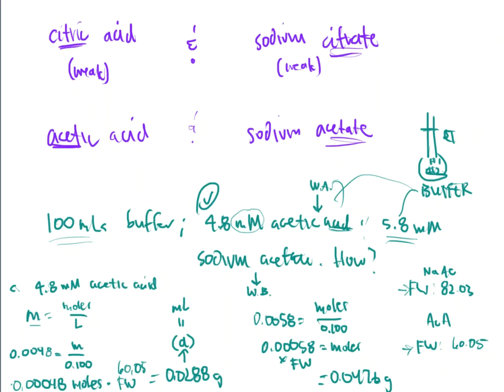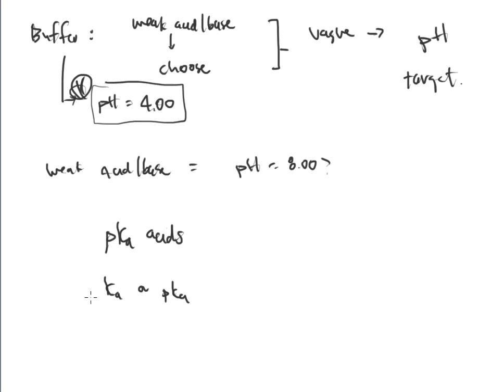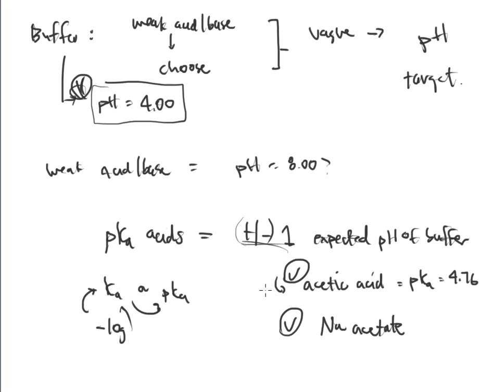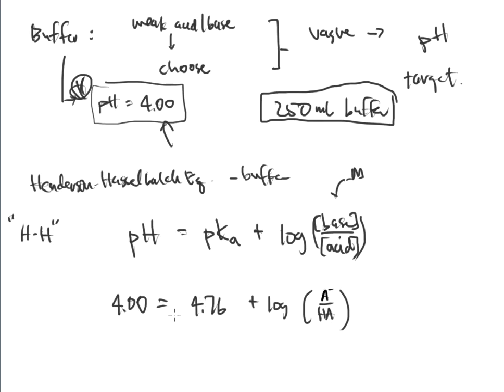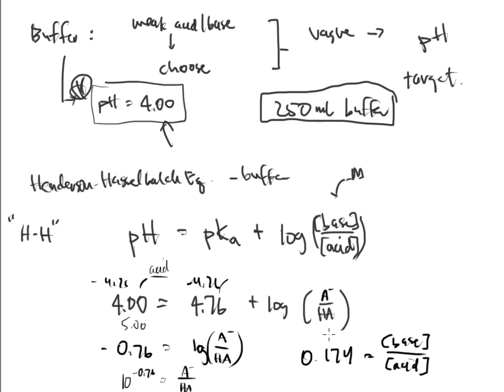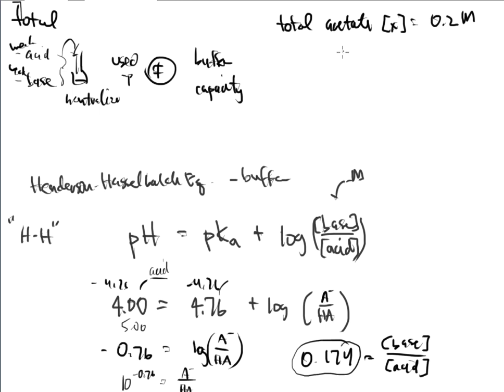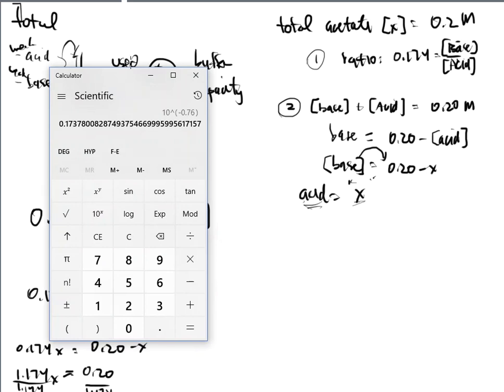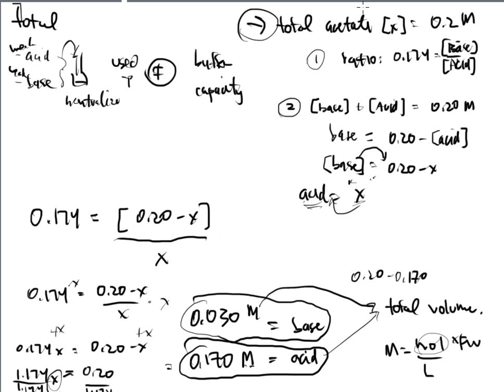CTC 150 Buffers Part 4